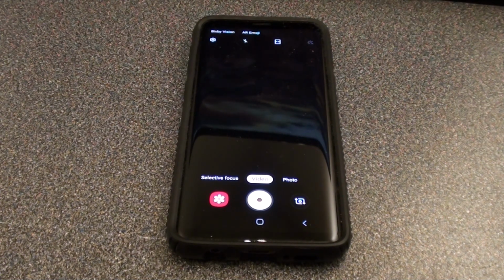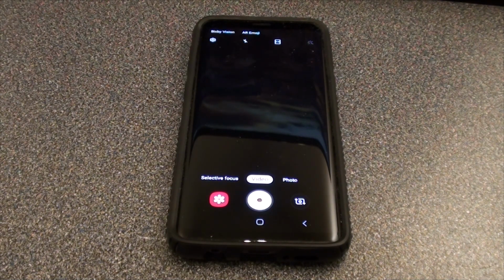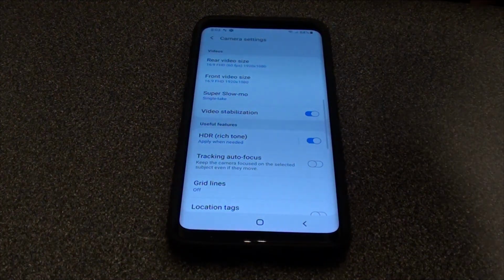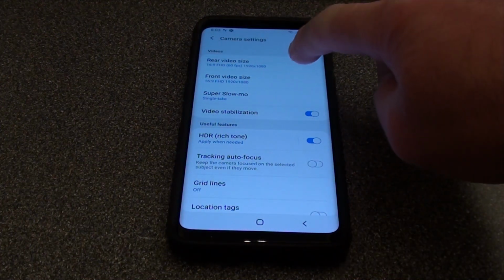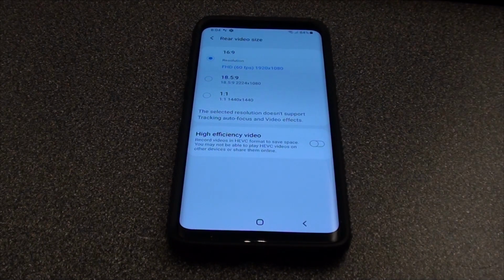Galaxy S9 Video Settings After OS Update - FIX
In this short tutorial I will show you how to find the video settings on your Galaxy S9 phone.  After an OS update, be sure to check all your settings as they will change.